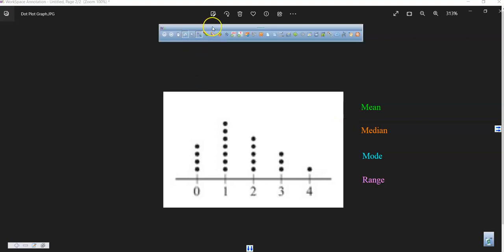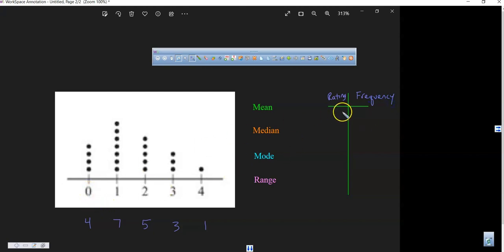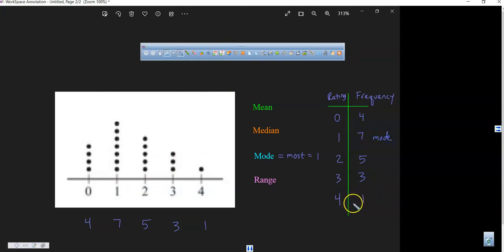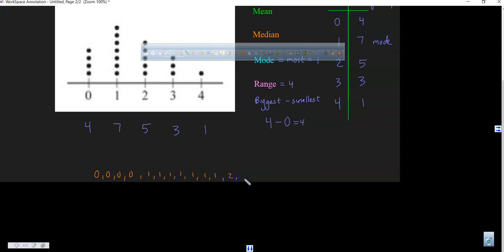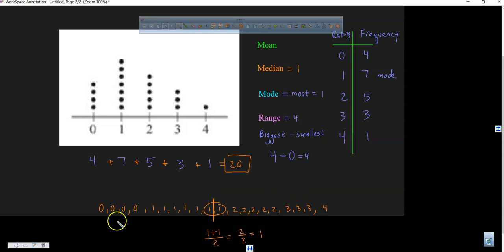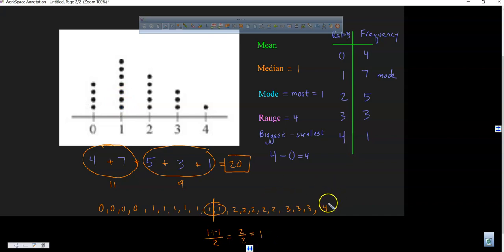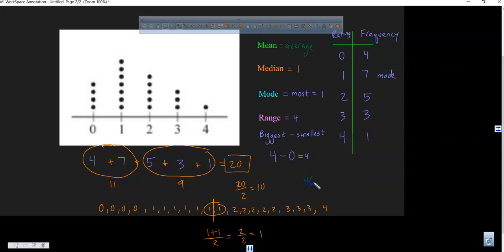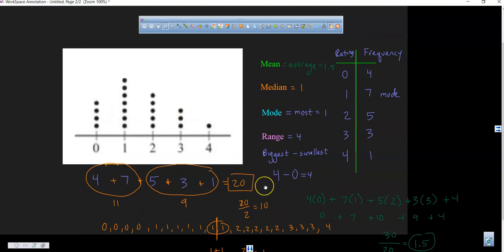Mean Median Mode Range Example Problem